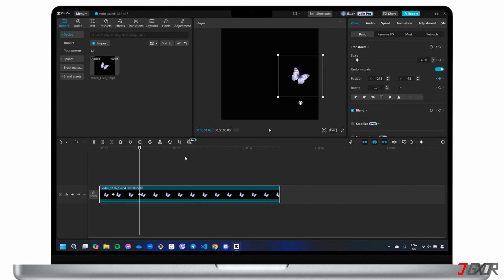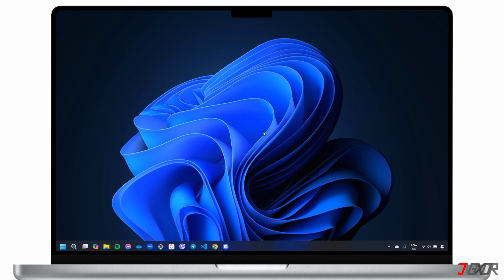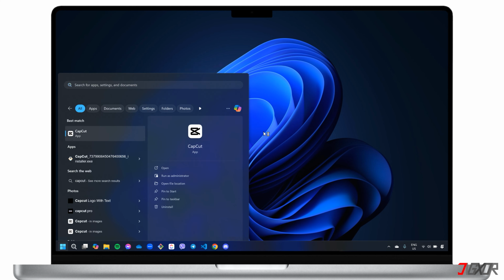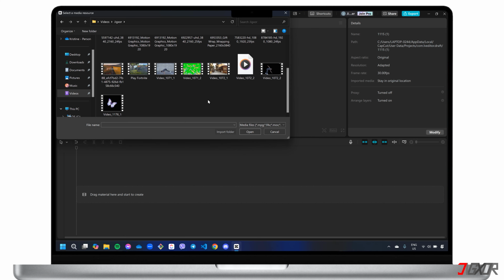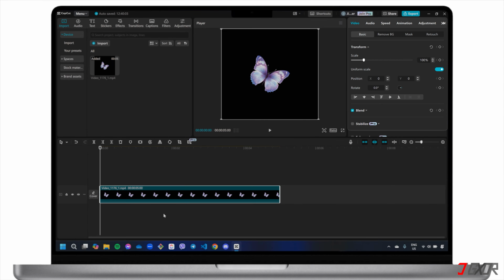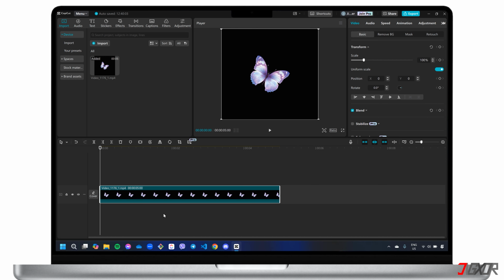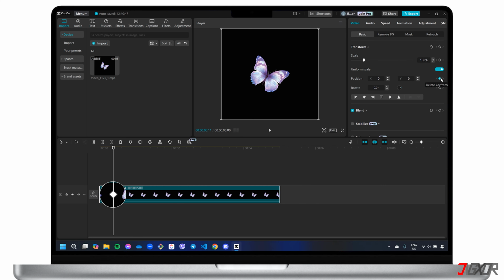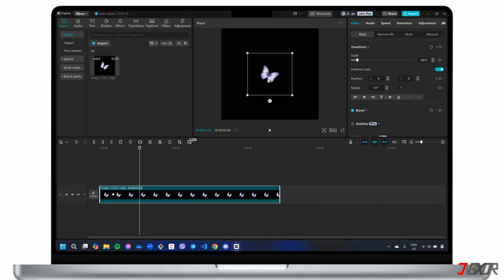How to Add Keyframes in Capcut PC! [My Method]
Want to spice up your videos with stunning animations and effects? Keyframes are the secret ingredient. This video will guide you through the process of adding keyframes in Capcut on your computer to create dynamic and visually appealing videos. Yours Jigxor

Most important links:
* | Get CapCut Pro

Video: 1176